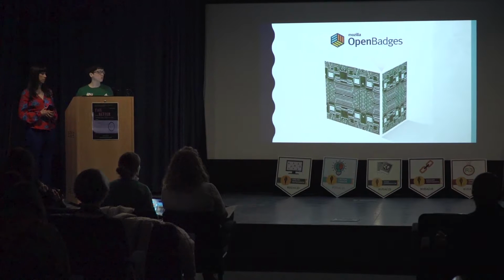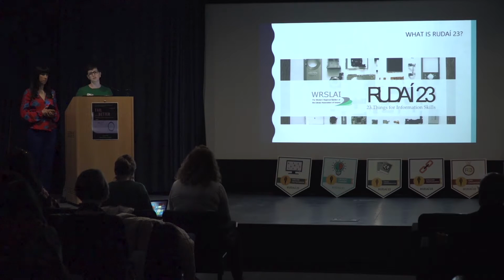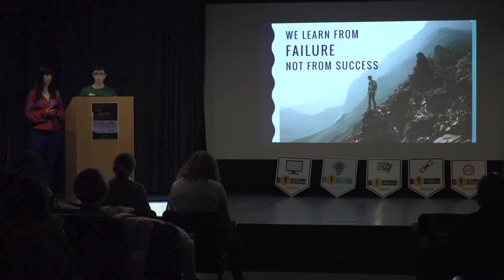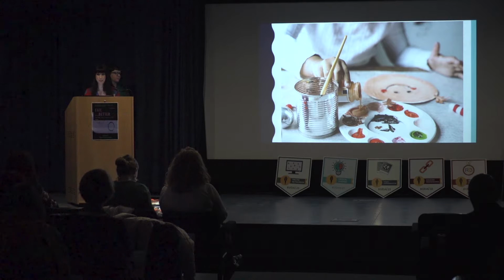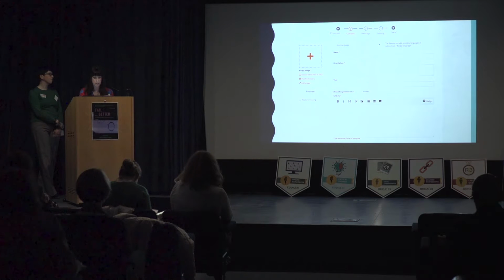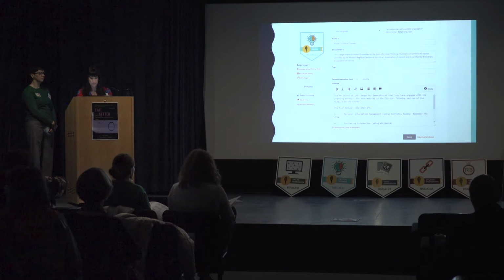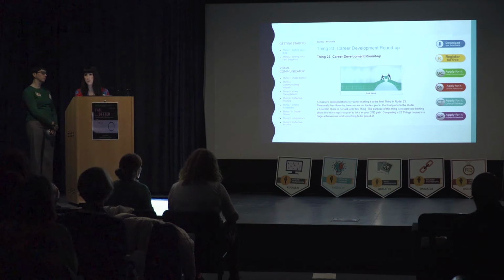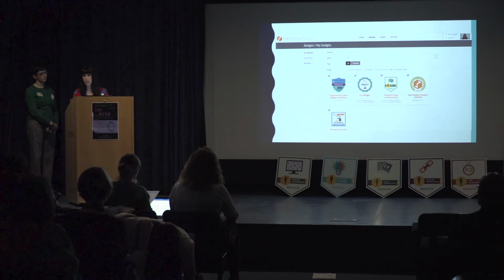Designing, Issuing and Earning Digital Open Badges [...] | Stephanie Ronan and Niamh O’Donovan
Designing, Issuing and Earning Digital Open Badges; Rudaí 23 a Practical Example | Stephanie Ronan and Niamh O’Donovan, Marine Institute and Galway County Library

This talk aims to (1) address what Digital Open Badges are, (2) give an overview of how the Western Regional Section of the Library Association of Ireland (WRSLAI) has implemented Digital Open Badges in Rudaí 23 version 2 and (3) give participants a hands on opportunity to learn how to design, issue and earn a Digital Open Badge. Digital Open Badges are an open standard to recognise and make visible badge earners’ competences, skills and achievements, and are a validated proof of learning.

Rudaí 23 introduces participants to web 2.0 tools and networks for professional development whilst providing a forum to discuss professional issues. Originally, 60% of participants failed to complete the course. To address this failure, a constellation of five Digital Open Badges has been introduced to the second iteration of the course. The notion is that grouping the 23 module workload into five smaller components, and rewarding their completion with a digital badge, will result in a reduced attrition rate. The badges are endorsed by the Library Association of Ireland (LAI).

Stephanie Ronan is an information professional, providing the library services to the Marine Institute in Galway. As a solo librarian, she manages all aspects of the library including the institutional repository and is quickly becoming a marine information expert. She is Chairperson for the WRSLAI, collaborator on Rudaí 23, communications officier for IAMSLIC and a founding member of the Repository Network Ireland.

Niamh O’Donovan is a Library Assistant for Galway County Libraries. She is Secretary of the Western Regional Section of the LAI and founding member of the Literacy For All European Library Network. Her professional interests are social media, group facilitation and community development. She is course coordinator for the Rudaí 23 course.